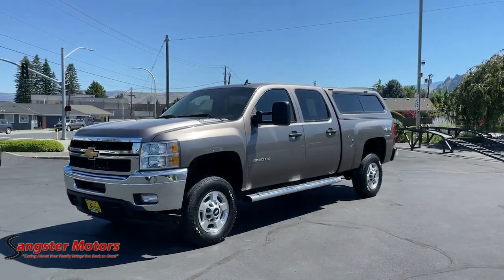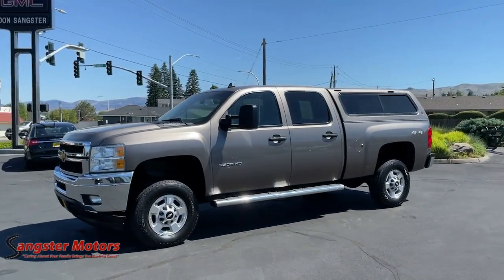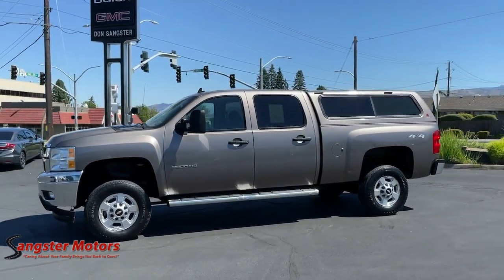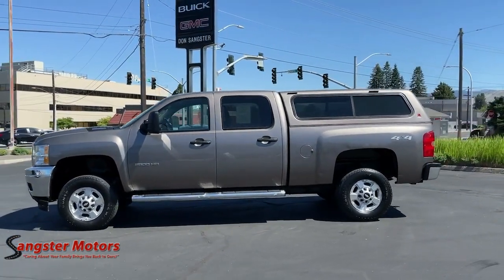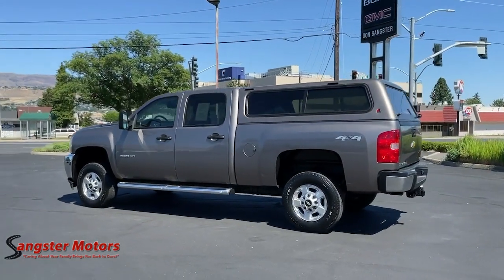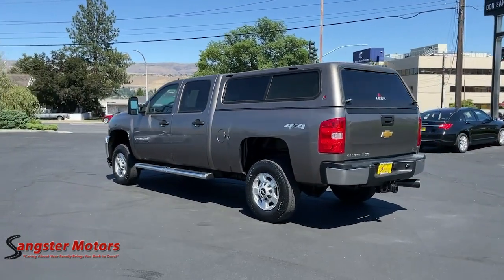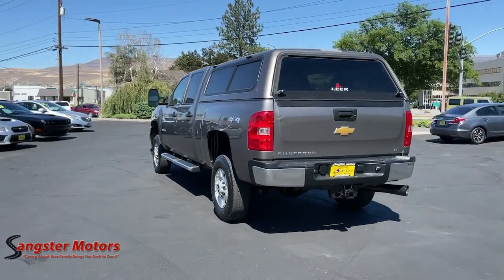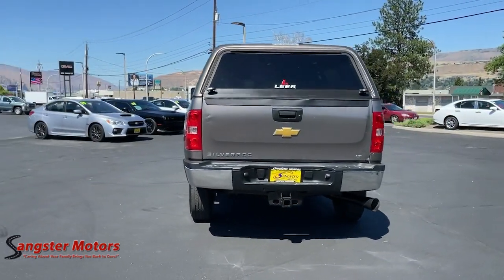2012 Chevrolet Silverado_2500 Wenatchee, East Wenatchee, Chelan, Leavenworth, Quincy, WA 723606B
Mocha Steel Metallic Used 2012 Chevrolet Silverado_2500 available in Wenatchee, Washington at Sangster Motors. Servicing the East Wenatchee, Chelan, Leavenworth, Quincy, WA area.

Sangster Motors
912 N Miller St

bEquipment/bbrBluetooth technology is built into this model keeping your hands on the steering wheel and your focus on the road. This unit has four wheel drive capabilities. Greater towing safety becomes standard with the installed trailer brake. This unit has a 6.6 liter 8 Cylinder Engine high output engine. Set the temperature exactly where you are most comfortable in this 3/4 ton pickup. The fan speed and temperature will automatically adjust to maintain your preferred zone climate.  This 2012 Chevrolet Silverado 2500 is protected with a UV resistant earth toned brown color. It comes standard with a state of the art traction control system. This 2012 Chevrolet Silverado 2500 has front air bags that will protect you and your passenger in the event of an accident. Front and rear side curtain airbags are included on it. The shiftable automatic in the Chevrolet Silverado gives you to option to control your gears manually without having to give up the convenience of an automatic transmission.brbrbPackages/bbrINTERIOR PLUS PACKAGE: includes (AG1) driver 6-way power seat adjuster; (UUI) AM/FM stereo with CD player and MP3 playback and USB port; (UK3) steering wheel-mounted audio controls; (UPF) Bluetooth for phone; (A60) locking tailgate; (PPA) EZ-lift tailgate and (T96) front fog lamps. AIR CONDITIONING: DUAL-ZONE AUTOMATIC CLIMATE CONTROL. BATTERY: HEAVY-DUTY DUAL 730 COLD-CRANKING AMPS; MAINTENANCE-FREE. BLUETOOTH FOR PHONE. DIFFERENTIAL: HEAVY-DUTY AUTOMATIC LOCKING REAR. ENGINE BLOCK HEATER. EXHAUST BRAKE. FOG LAMPS: FRONT; HALOGEN. LICENSE PLATE FRONT MOUNTING PACKAGE. LPO: ASSIST STEPS; CHROMED TUBULAR; 6 OVAL. LPO: BEDRAIL PROTECTORS. MIRROR: INSIDE REARVIEW AUTO-DIMMING. MIRRORS: OUTSIDE HEATED POWER-ADJUSTABLE VERTICAL CAMPER MANUAL-FOLDING AND EXTENSION; BLACK. SEAT ADJUSTER: DRIVER 6-WAY POWER. STEERING WHEEL CONTROLS: MOUNTED AUDIO CONTROLS. TAILGATE: EZ-LIFT. TAILGATE: LOCKING. TRAILER BRAKE CONTROLLER: INTEGRATED. TRAILERING EQUIPMENT: HEAVY-DUTY. WHEELS: 17 (43.2 CM) MACHINED ALUMINUM. WINDOW: POWER; REAR SLIDING. Equipment listed is based on original vehicle build. Please confirm the accuracy of the included equipment by calling the dealer prior to purchase.
AIR CONDITIONING: DUAL-ZONE AUTOMATIC CLIMATE CONTROL,Transfer case; electronic shift with rotary dial controls (Requires 4WD models),INTERIOR PLUS PACKAGE: includes (AG1) driver 6-way power seat adjuster; (UUI) AM/FM stereo with CD player and MP3 playback and USB port; (UK3) steering wheel-mounted audio controls; (UPF) Bluetooth for phone; (A60) locking tailgate; (PPA) EZ-lift tailgate and (T96) front fog lamps